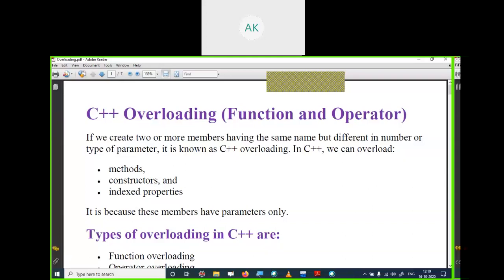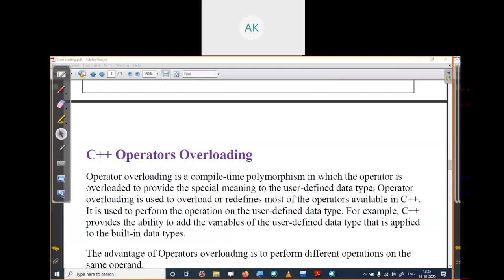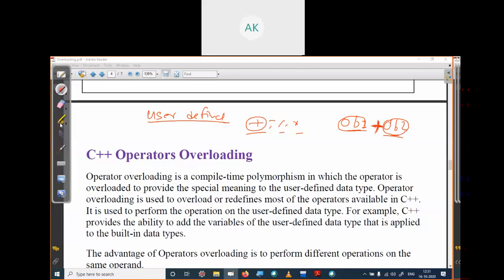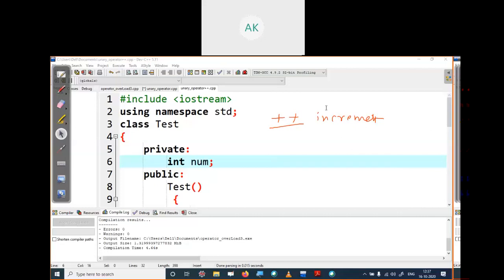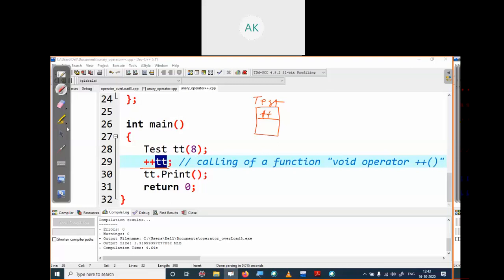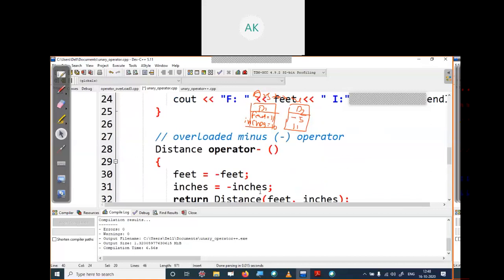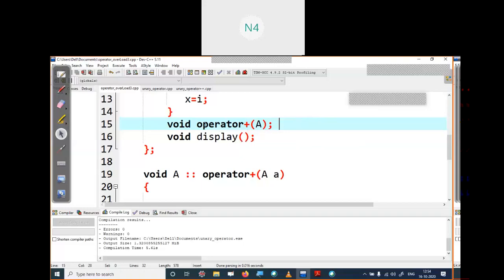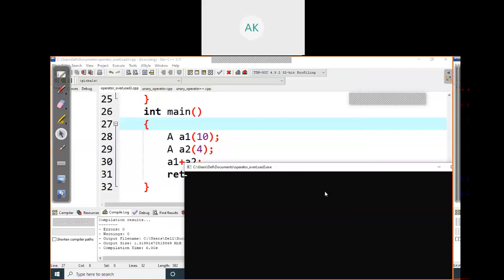19 Operator Overloading Continue....